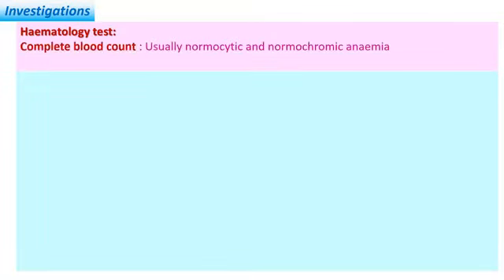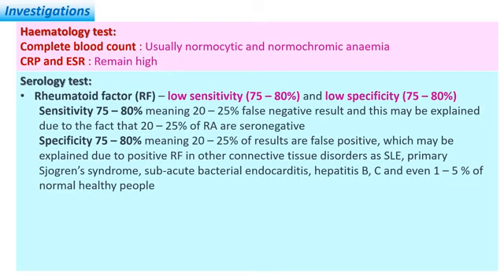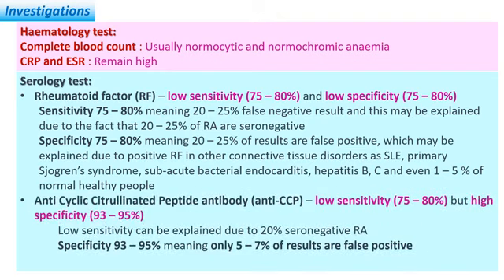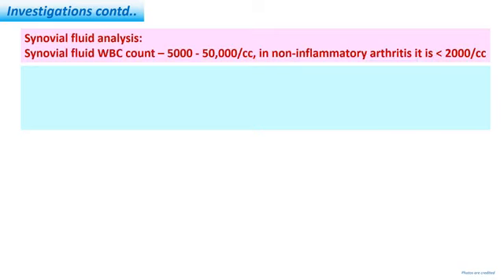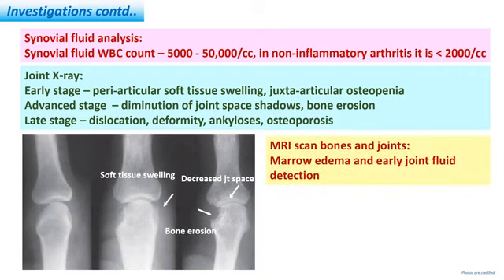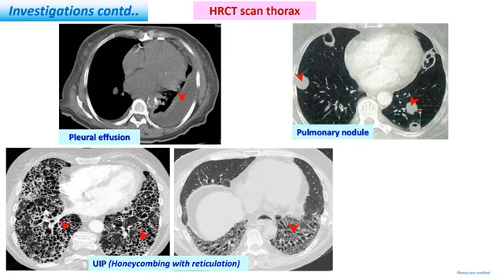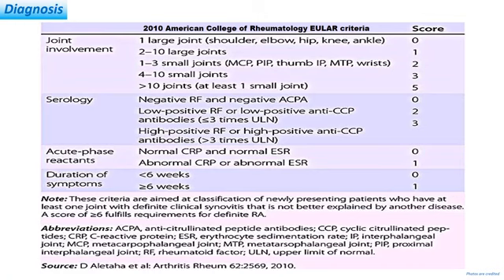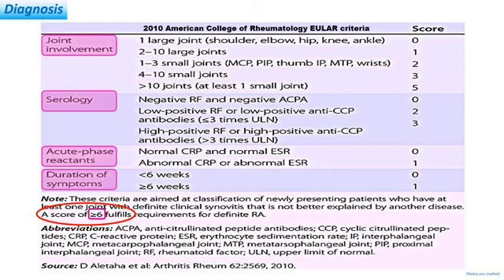Diagnosis of Rheumatoid Arthritis